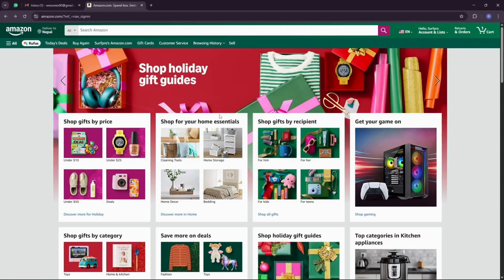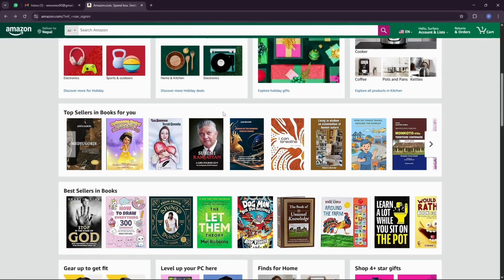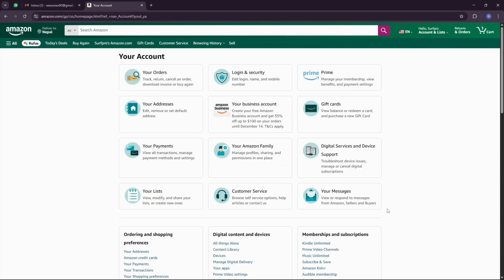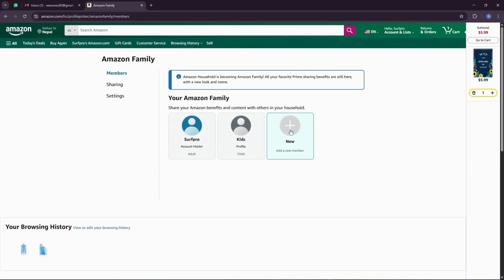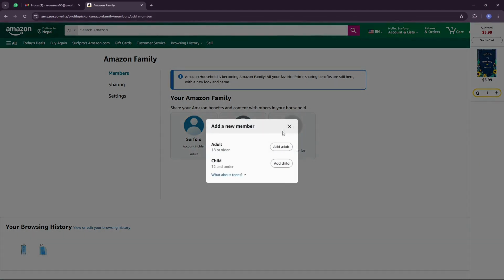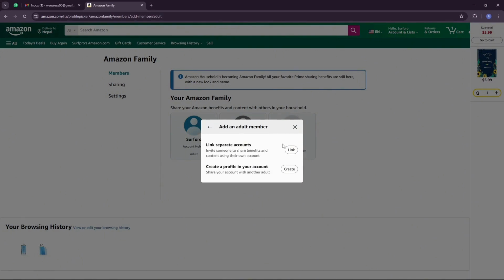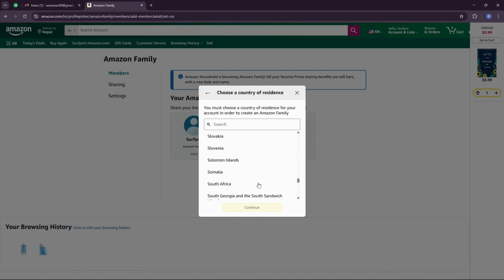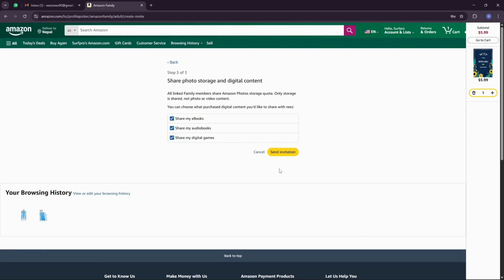How To Share Amazon Prime Membership With Family (2025) | Easily Share Benefits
00:00 – Intro
00:10 – How To Share Amazon Prime Membership With Family

Did you know that you can share your Amazon Prime membership with your family? In this tutorial, we’ll show you how to share your Amazon Prime benefits with your family members in 2025, so everyone in your household can enjoy free shipping, Prime Video, Prime Music, and other great perks.

To get started, you need to be the Prime account holder and use Amazon Household. First, open the Amazon app or go to Amazon.com on your browser. Log into your Amazon Prime account, and go to Accounts & Lists. Under the Your Account section, click on Amazon Household.